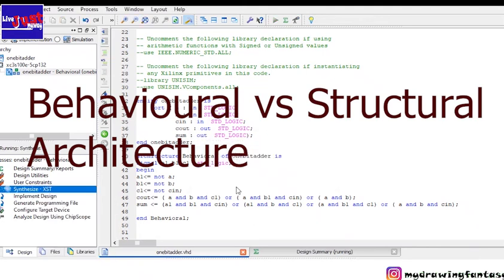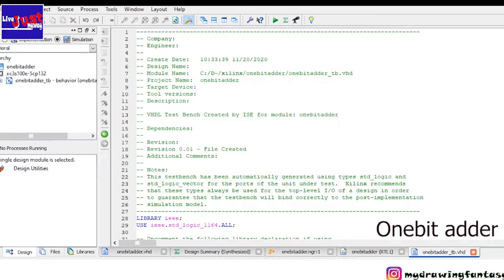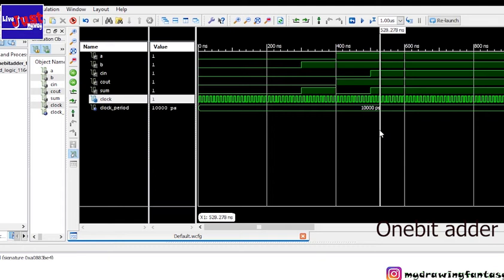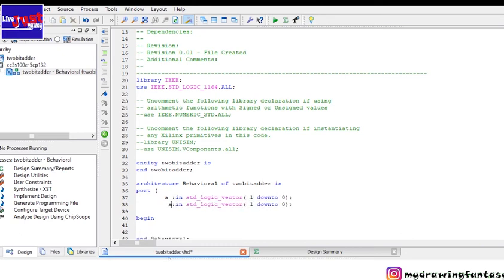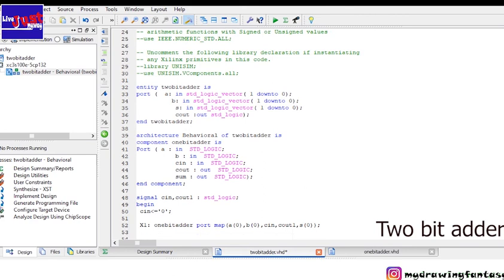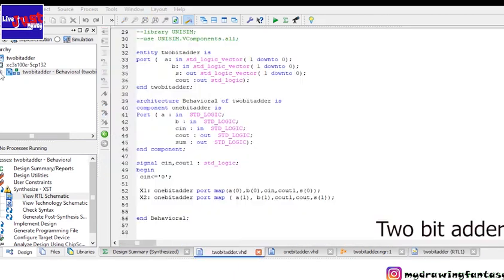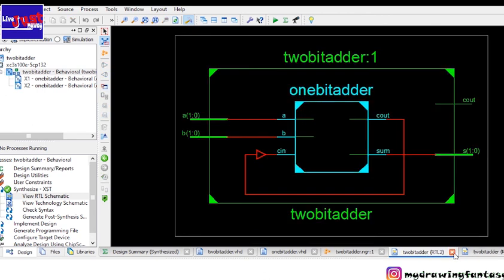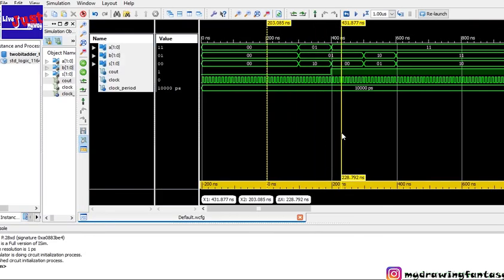Behavioural Vs Structural Architecture In VHDL | based on one bit adder and two bit adder.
It is an initiative to breakdown the main theories into examples.